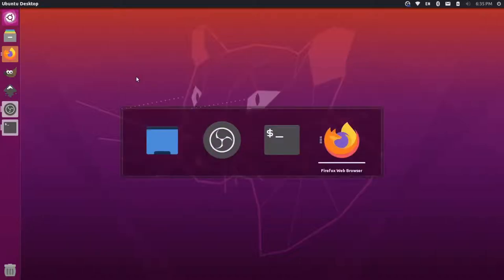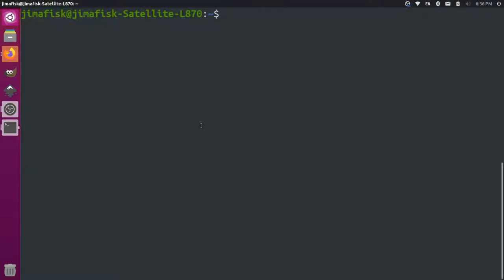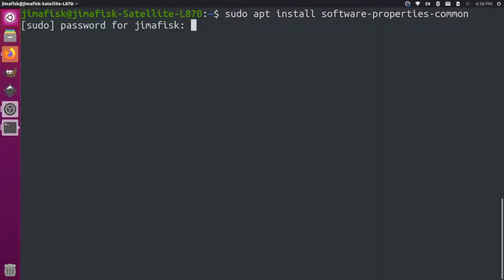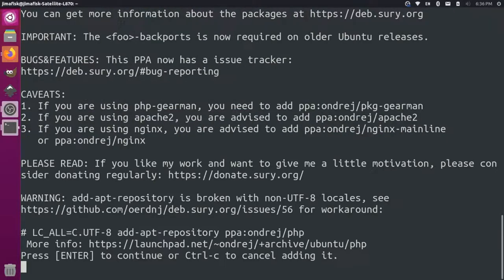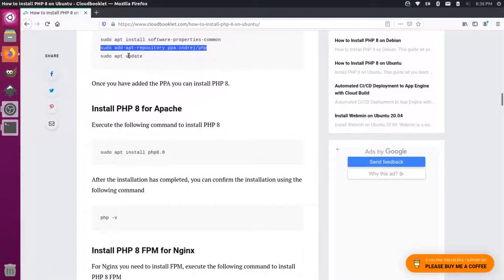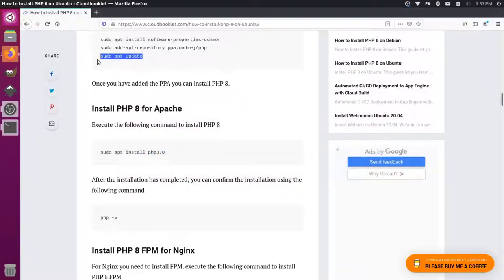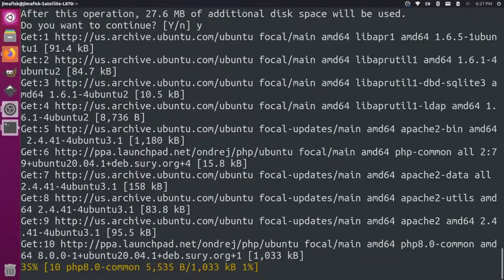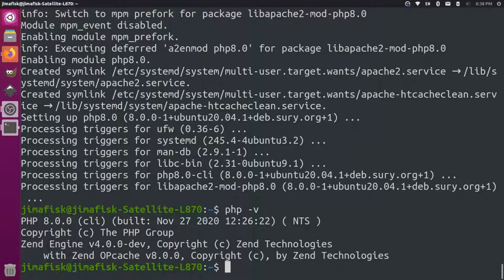Install PHP 8 on Ubuntu 20.04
Quick guide showing how to get PHP version 8 on your Ubuntu 20.04 laptop. We use Ubuntu's "apt" package manager to install PHP in less than 2 minutes.